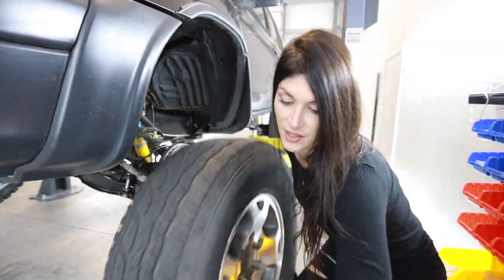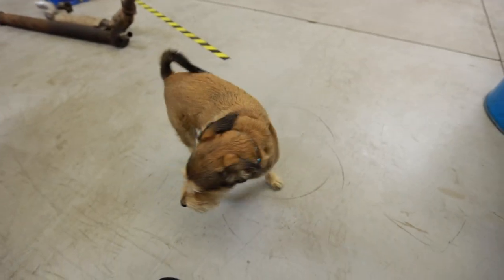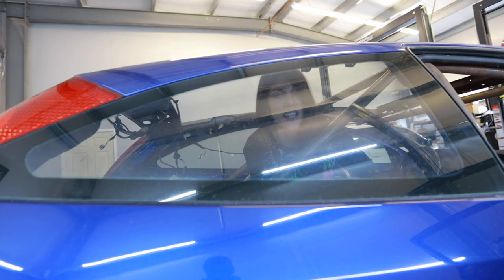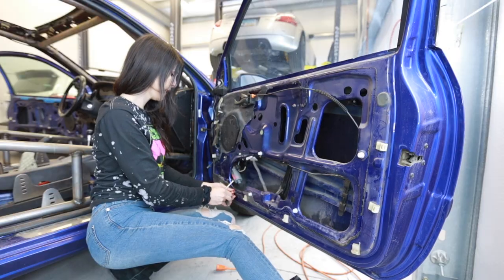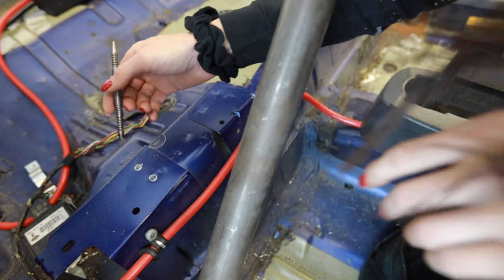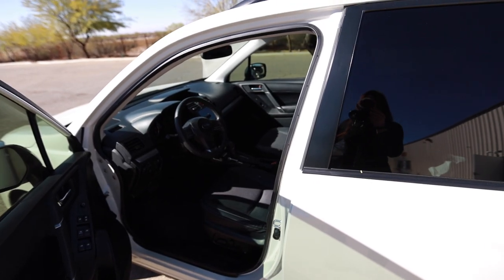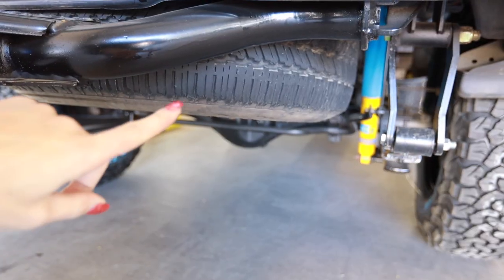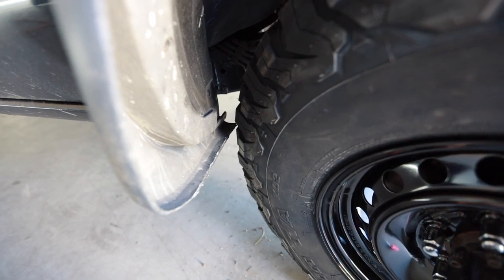The Perfect Overland Off-Road Wheel & Tire! // Project Nissan Xterra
Finishing Up Removing The Roof Skin on my 2002 Ford Focus SVT Rally Project and Mounting the New Tires on my little sisters 2001 Nissan Xterra XE 4x4.

Aaron F.
Ben & Leigh S.
Billy
Britt F.
Christopher M.
Chris T.
Col L.
Darren M.
David L.
James D.
Joe B.
Josh H.
Jeffery P.
Lester S.
Lynn S.
Mark L.
Meghan "in Seattle"
Ryan
Lee S.
Ray I.
Rod B.
Terry S.
Todd C.
xavier712